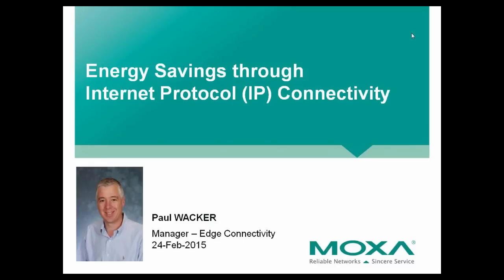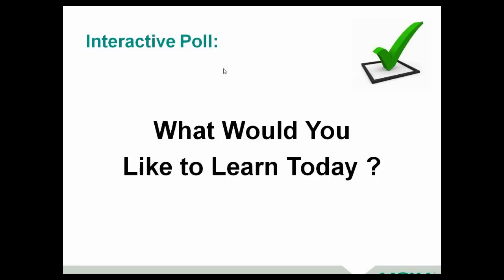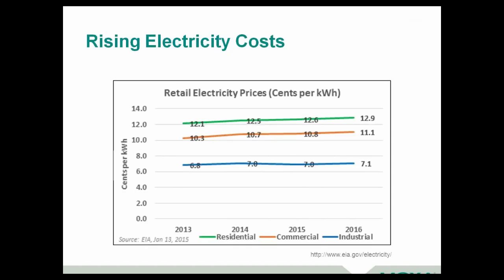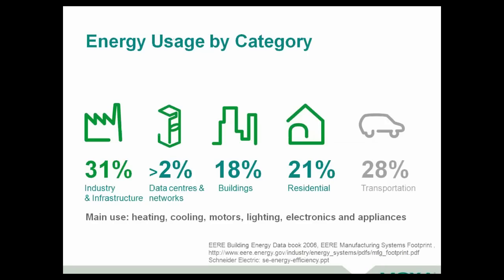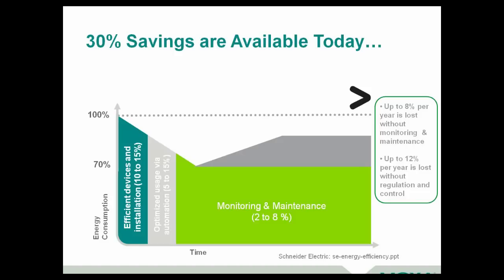Moxa Webinar: Energy Savings Through IP Connectivity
Learn about the key steps of an efficiency program. Discover energy savings technologies. Understand the benefits of IP networking.